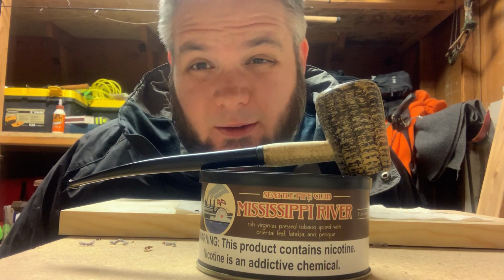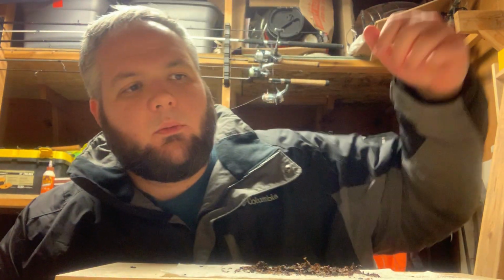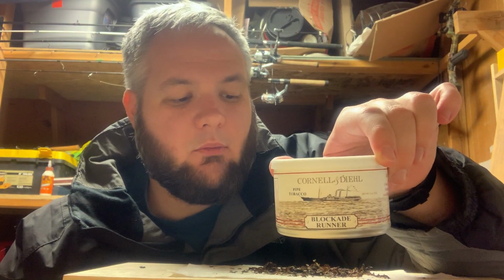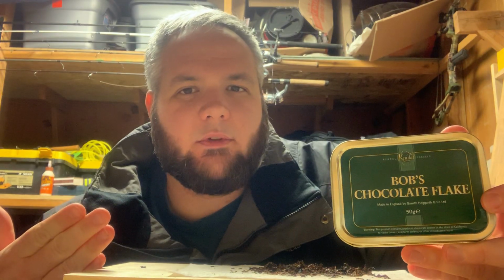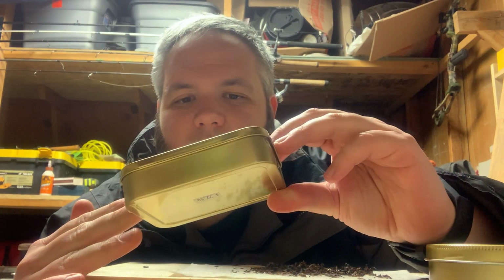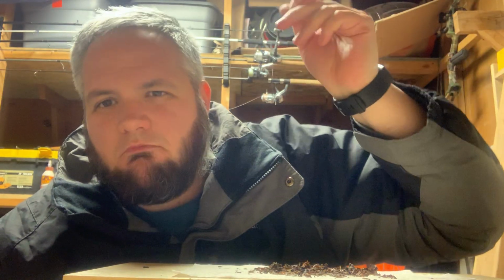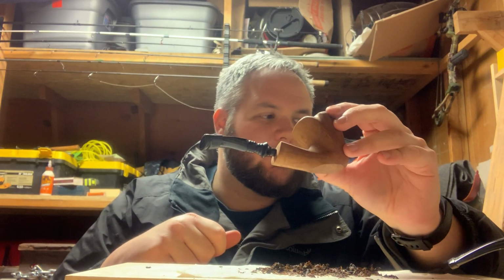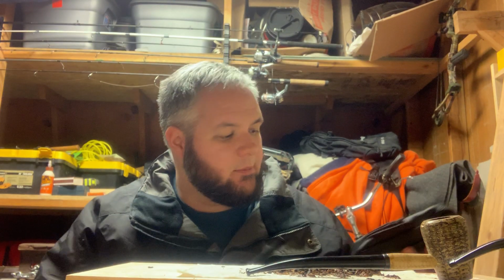Sunday chat 03-10-19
Sunday smoke and English tobacco collection.